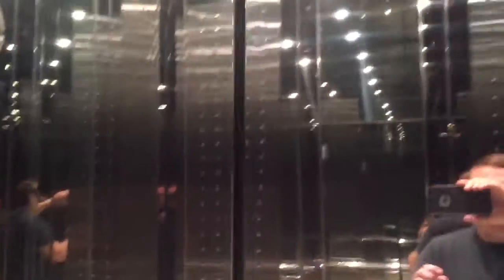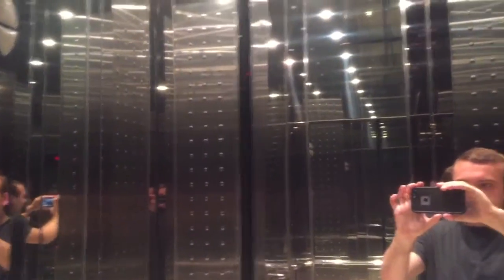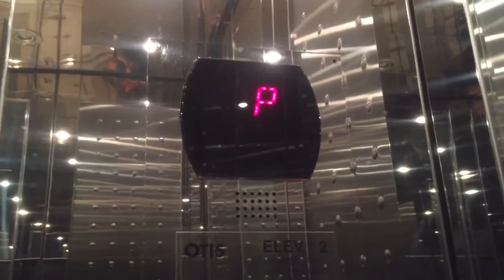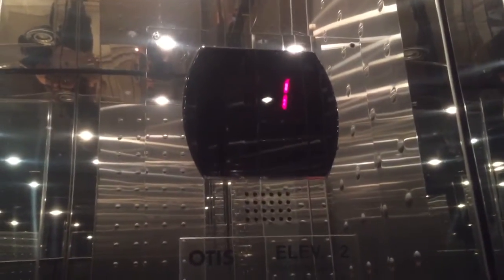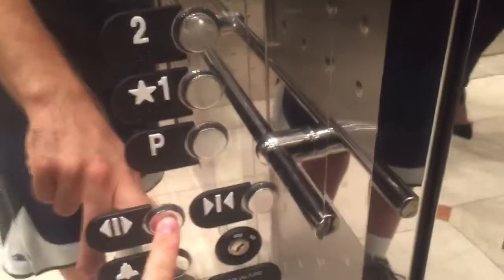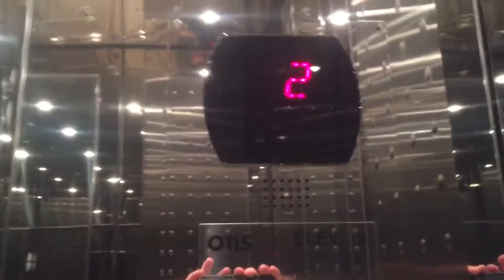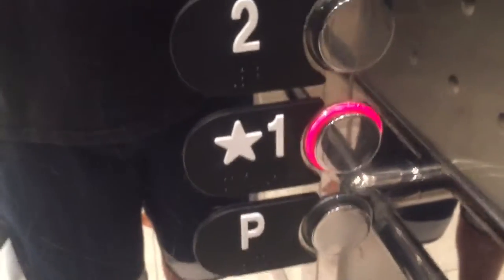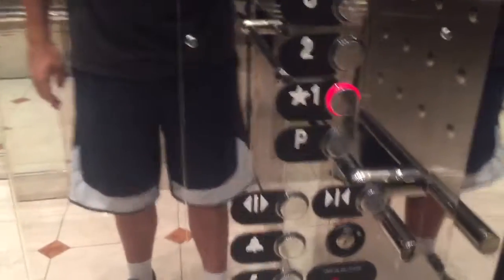OTIS Series 5 Hydraulic Main Elevators @ 500 La Terraza, Escondido, CA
Identical to the Shuttle Elevator. Installed also in 2010.